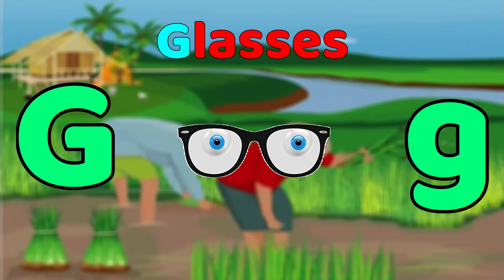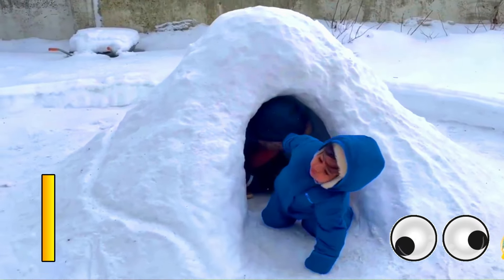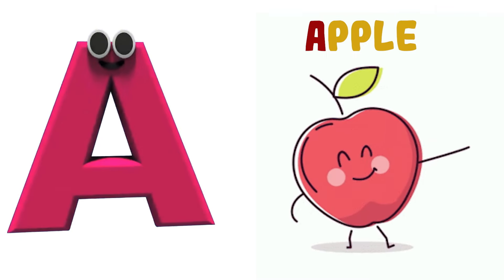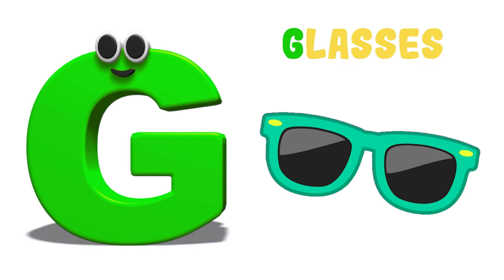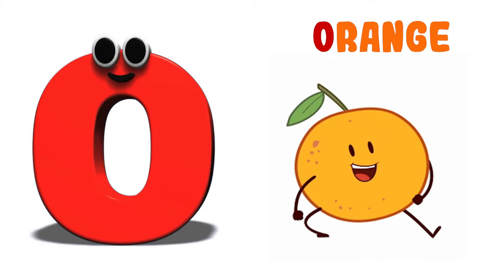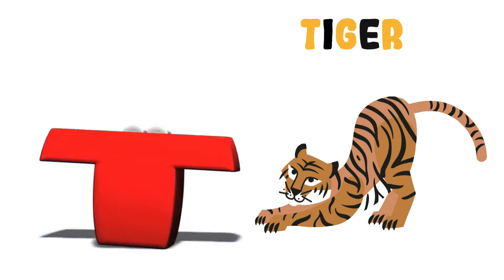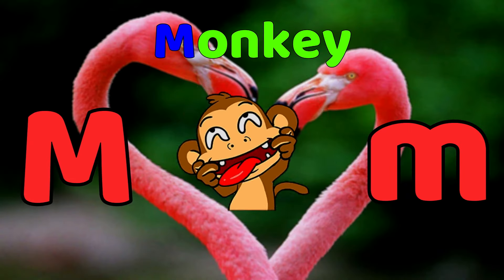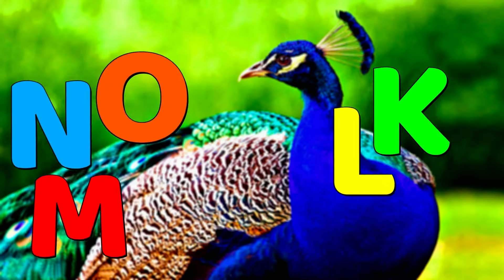ABC Alphabet Song | A for apple Phonics Song | ABCD Alphabet Rhymes for Nursery Kids - KK Education